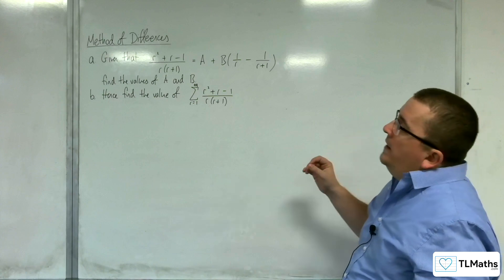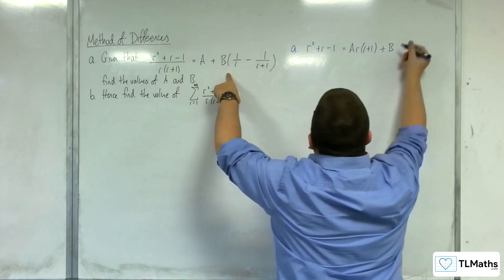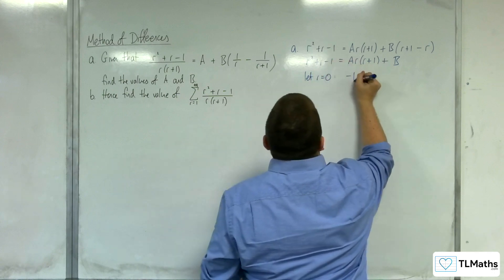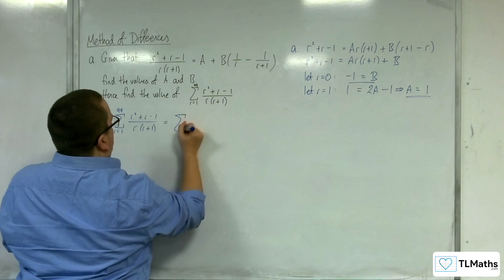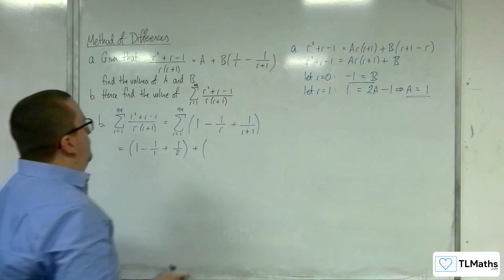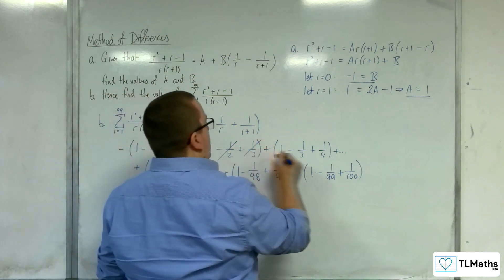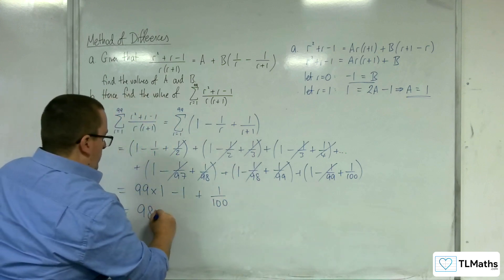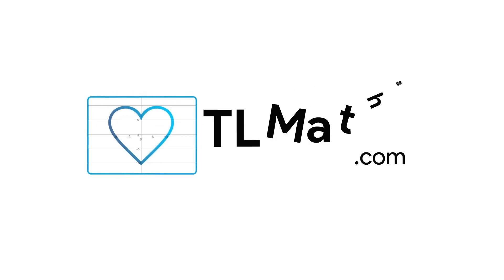A-Level Further Maths D4-06 Method of Differences: Partial Fractions Example 2